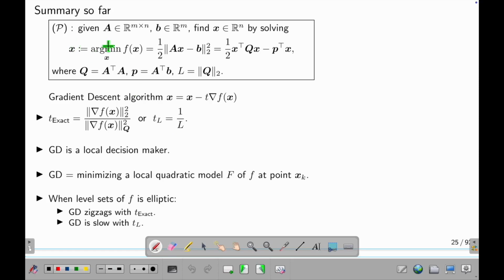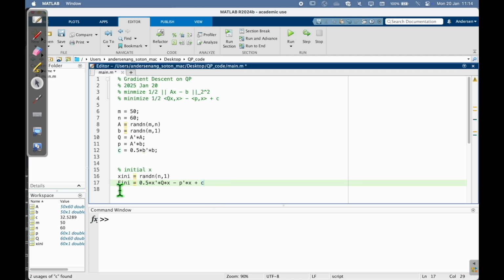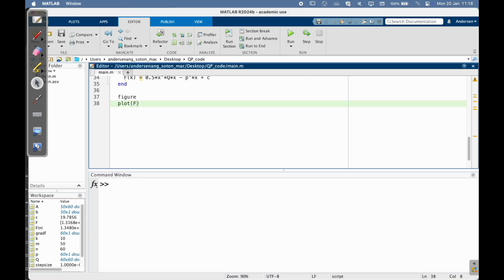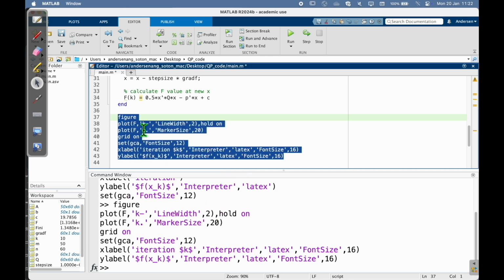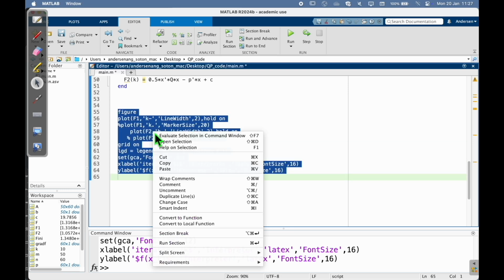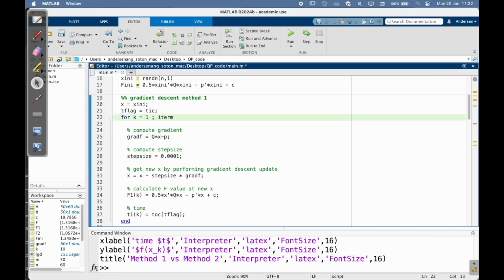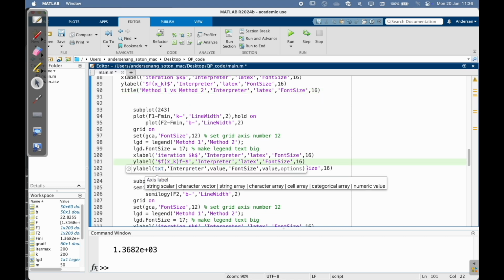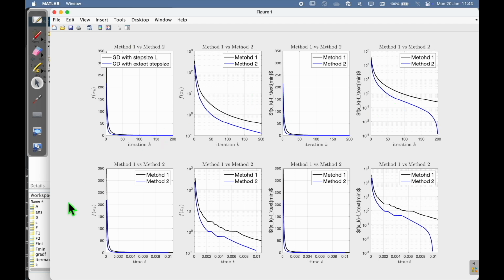Bari 7a Coding gradient descent on QP